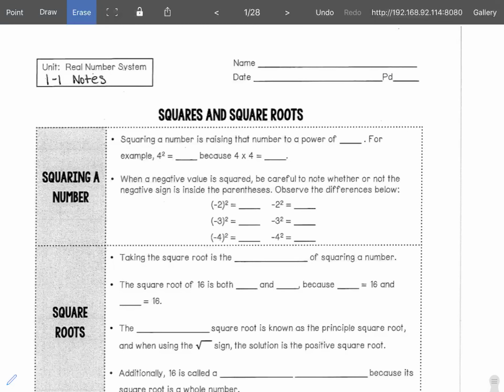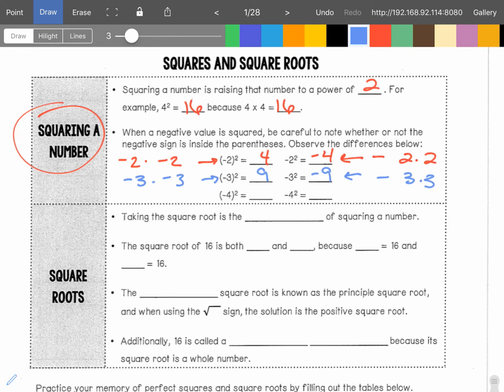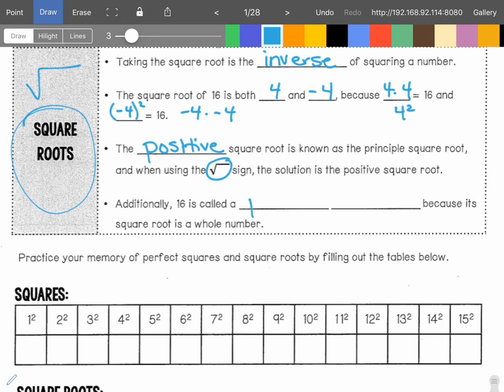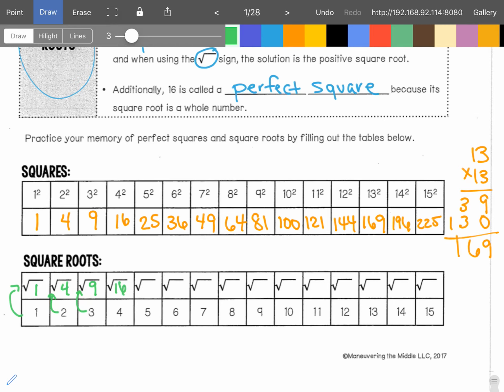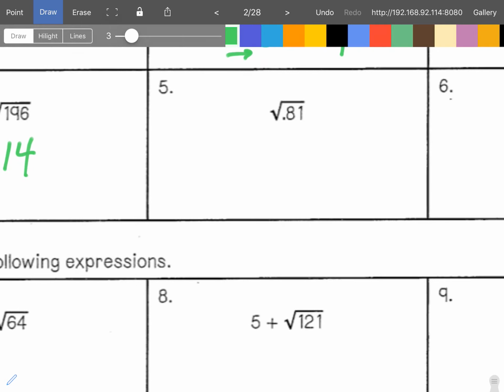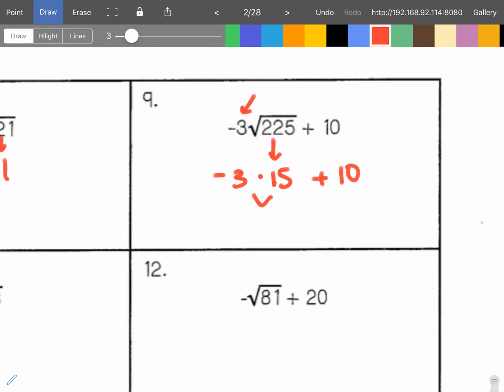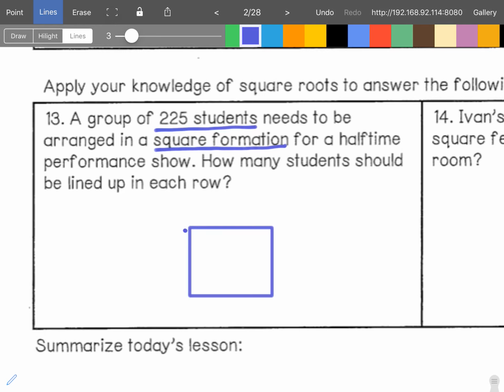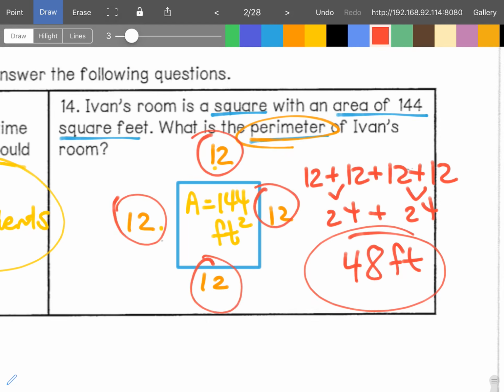PA 1-1 Squares and Square Roots